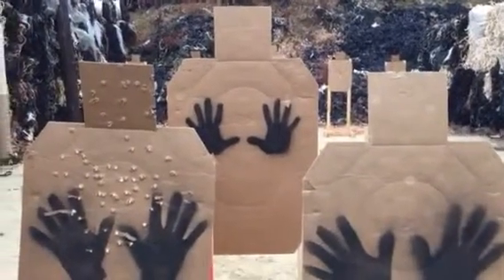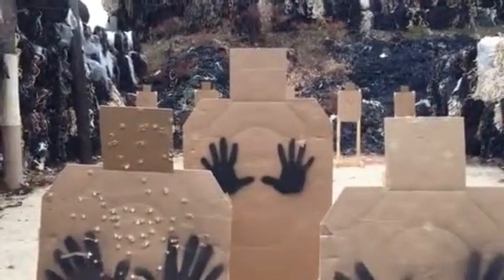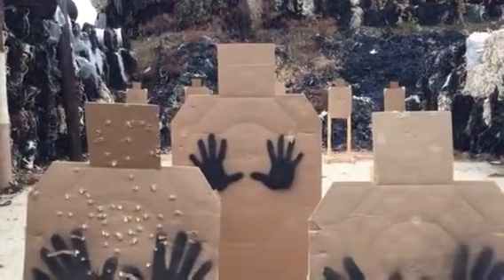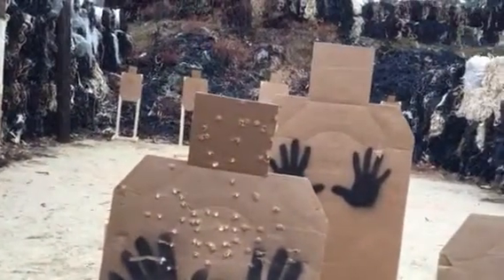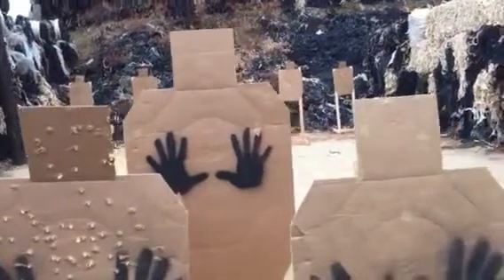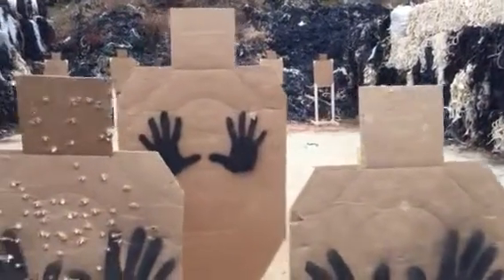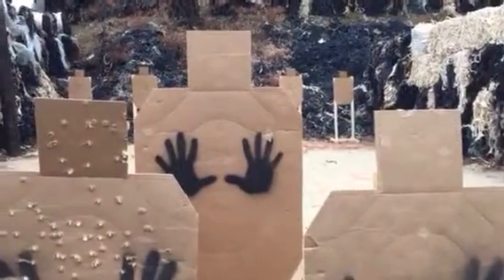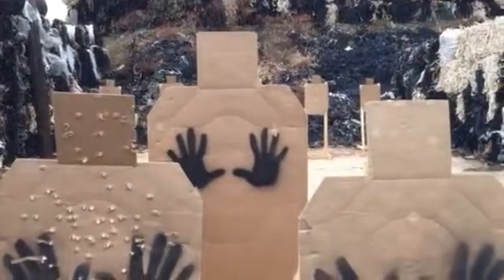IDPA - December 2015 - Raw deal & 5 guys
We had to change this one around to eliminate any target repositioning to keep thing moving.